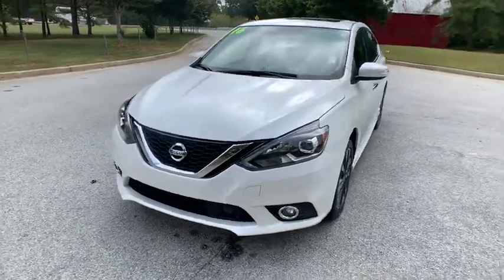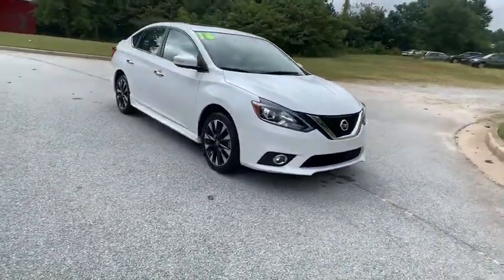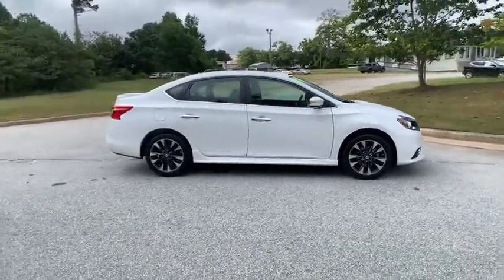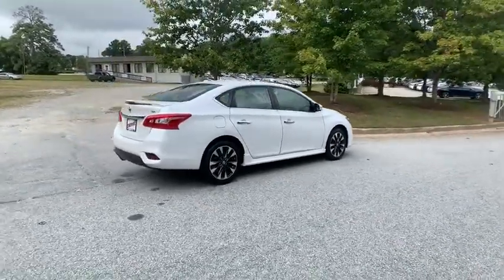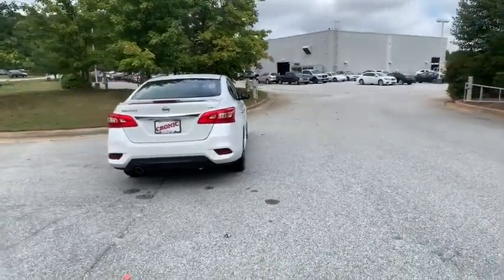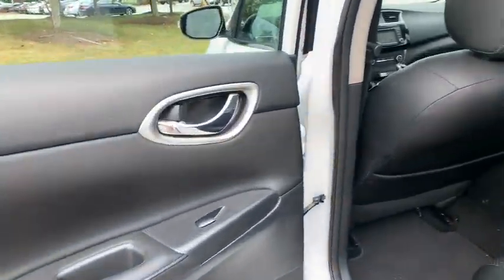2016 Nissan Sentra Atlanta, Griffin, McDonough, Fayetteville, Thomaston, GA NT21901A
Aspen White Pearl Used 2016 Nissan Sentra available in Atlanta, Georgia at Cronic Nissan. Servicing the Griffin, McDonough, Fayetteville, Thomaston, GA area.

Cronic Nissan
2624 N Expressway